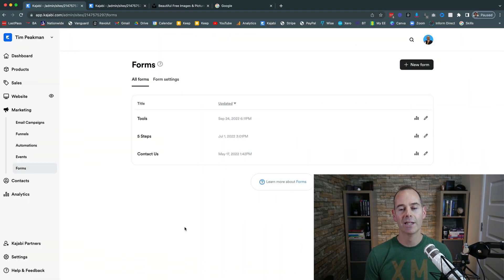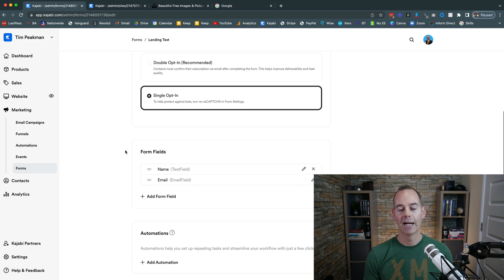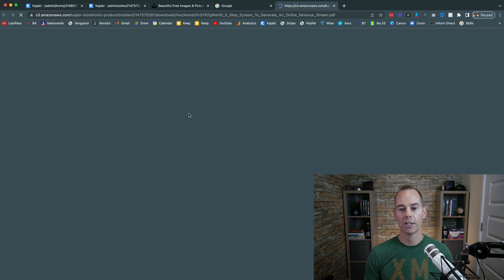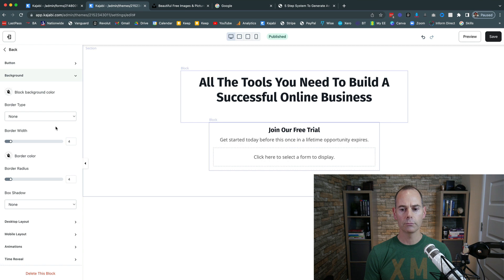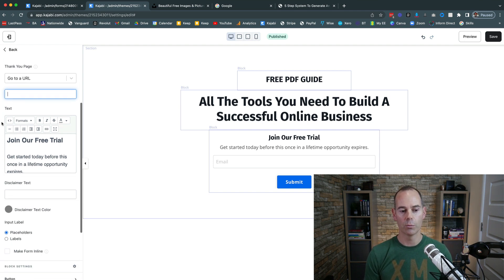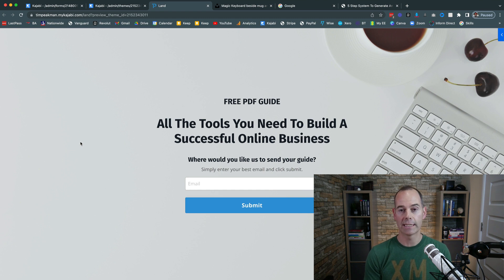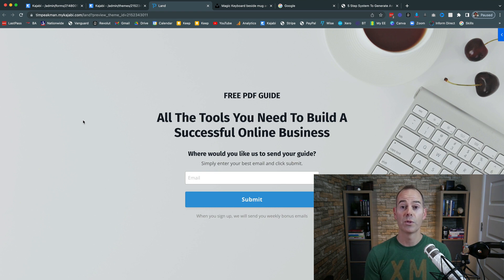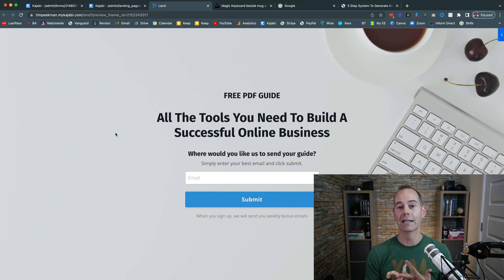Kajabi Tutorial: How To Create Landing Pages In Kajabi That Convert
This video will show you how to create landing pages in Kajabi that convert. Plus some awesome bonuses from me as a thank you.

You should always have a goal for every stage of your audience journey and a super clear next step for them to take. This is no different when it comes to building out your website and trying to create highly converting landing pages.

Let’s take our lead from the most visited website in the world - Google. When you visit the Google homepage, there is no confusion as to what action to take. This is because the search bar is the only field you complete when you ‘land’ on that ‘page’. This simplicity is by design.

So when people ‘land’ at your business, the action you want them to take needs to be clear, simple and of value to them. Here is a secret - the best action is not to immediately ask them to buy your stuff.

So if you’re ready to build landing pages that actually convert your audience into signed up subscribers, this video is for you. You will learn:

1. When you should use landing pages as part of your website.

2. The 3 main ingredients of a highly converting landing page (including the best action you want people to take).

3. How to build these ingredients out easily using a platform like Kajabi.

Online businesses can get very complicated, very fast - so to combat this, try to keep everything as simple as possible. Remember to use simplicity when designing your landing entire website and landing pages.

- Tim